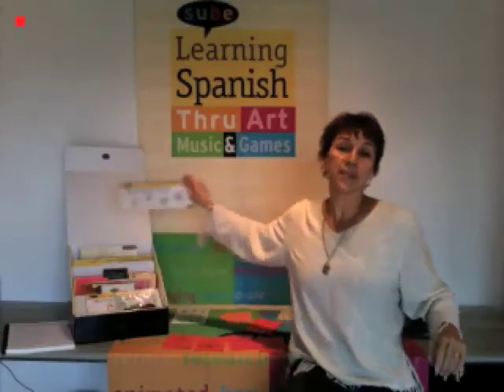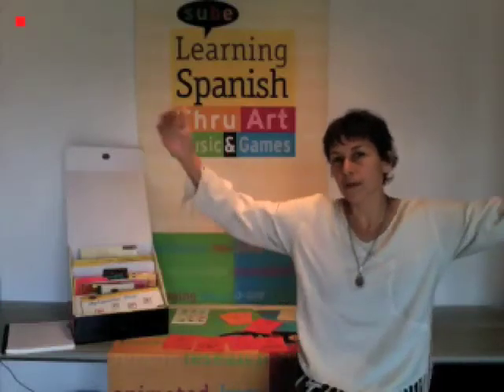Sube_Show and Tell Flashcard Game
This video will demonstrate how to use the flashcards to introduce the vocabulary word.  Complete sentences are given to describe the vocabulary word using dramatization to help students understand the meaning.